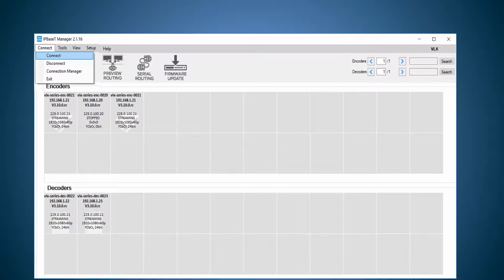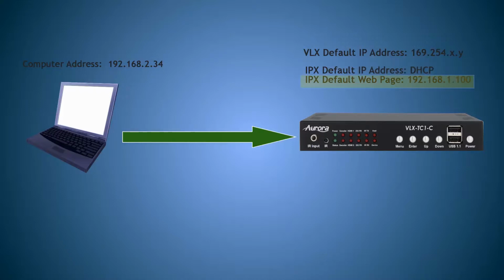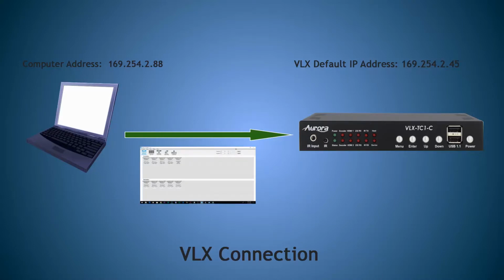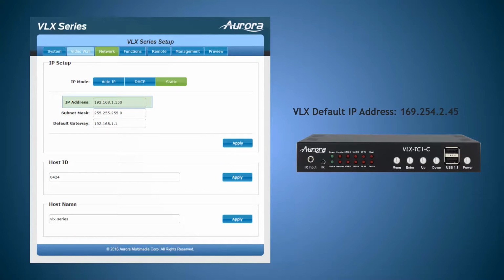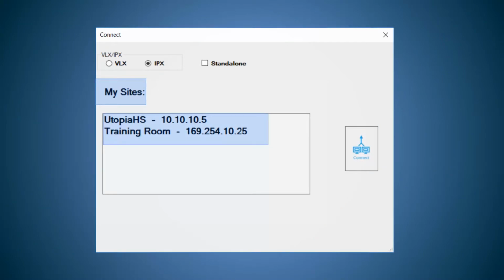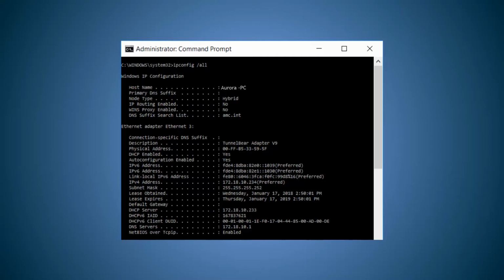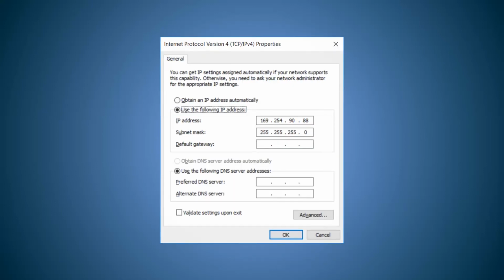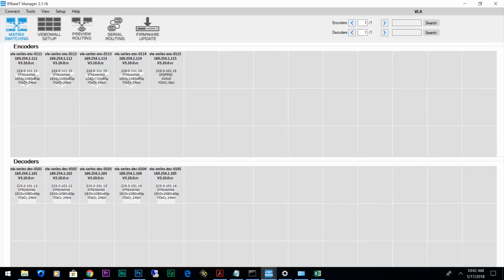IPBaseT Manager - Connection Basics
The IPBaseT Manager is the all in one control application the VLX and IPX series of AV over IP distribution.

This intuitive software not only allows for simple drag-and-drop signal routing, but also includes powerful utilities for configuring and managing your IPBaseT system.

As a continuing part of Aurora Multimedia’s training program this tutorial discusses the tool and tips for trouble free connection to IPBaseT systems. Lean how the units are addressed, use of the connection function, common issues and their resolution and tools to make the process more efficient.